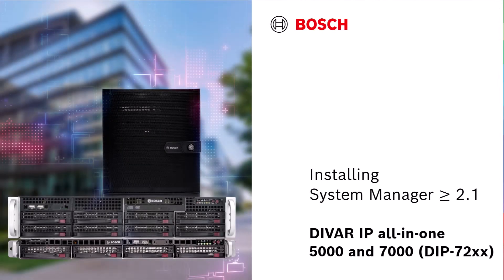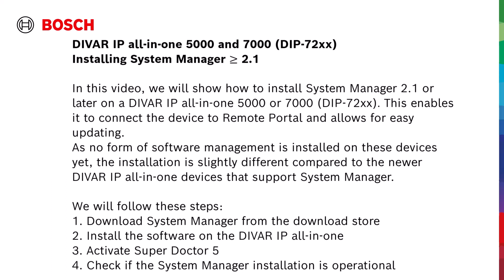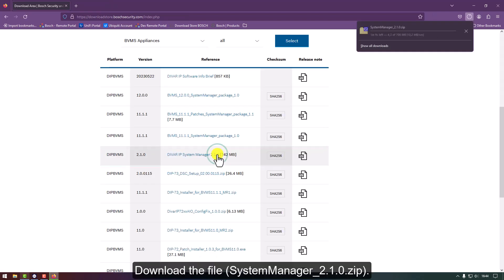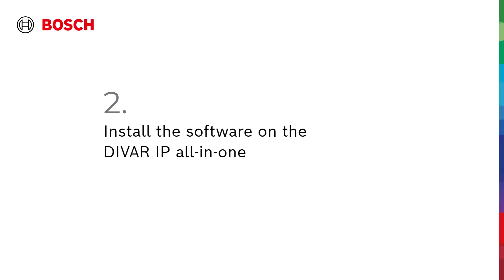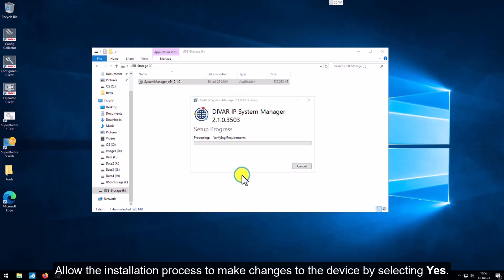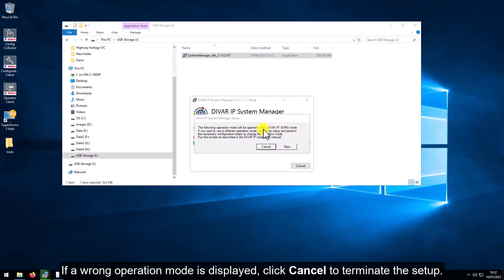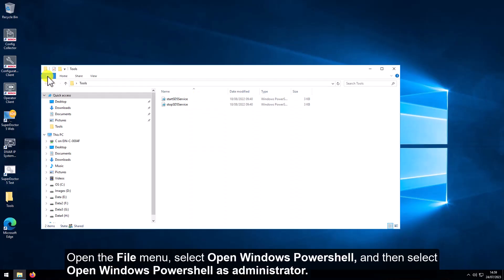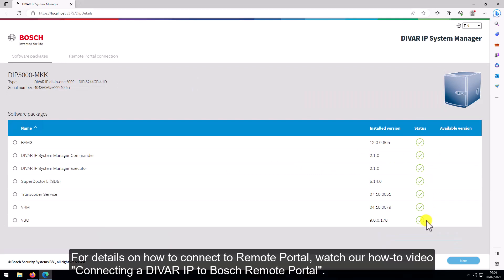Bosch Security - DIVAR IP all-in-one 5000 and 7000 (DIP-72xx) - Installing System Manager ≥ 2.1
In this tutorial, we will guide you through the process of installing System Manager 2.1 or later on a DIVAR IP all-in-one 5000 or 7000 (DIP-52xx or DIP-72xx). This installation will enable the device to connect to Remote Portal and allow for easy updating.

As these devices do not have any form of software management installed yet, the installation process is slightly different compared to the newer DIVAR IP all-in-one devices that support System Manager.

We will follow these steps:
[00:57] Step 1. Download System Manager from the download store
[02:13] Step 2. Install the software on the DIVAR IP all-in-one
[04:05] Step 3. Activate Super Doctor 5
[04:46] Step 4. Check if the System Manager installation is operational